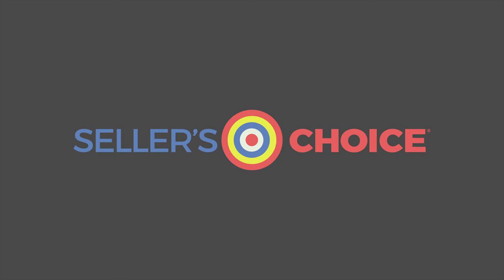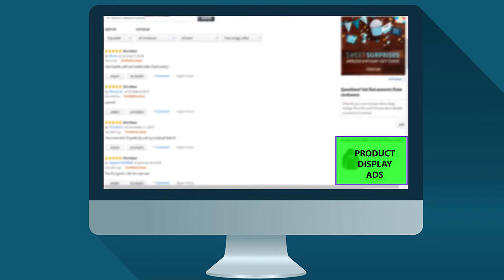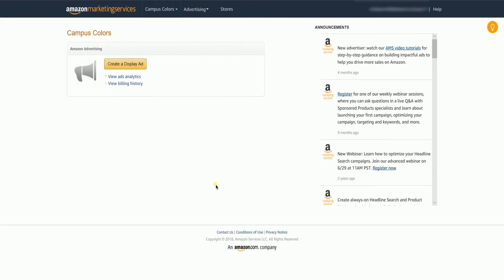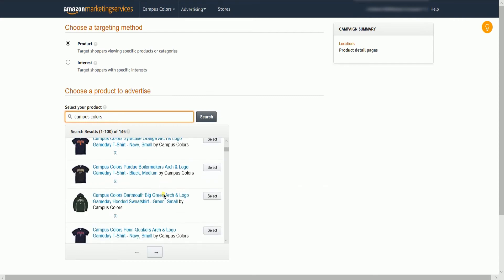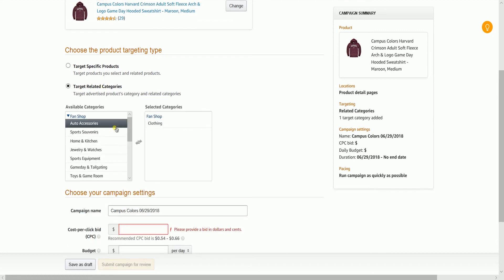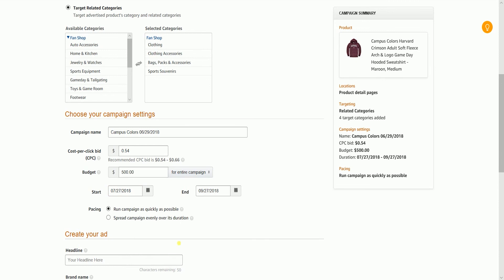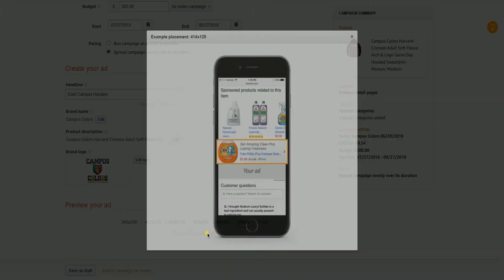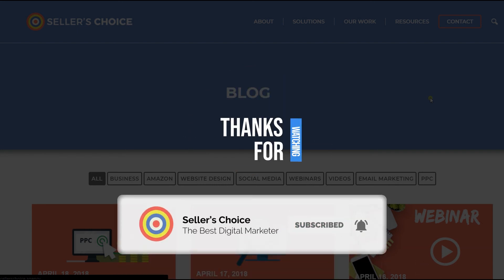How to Create a Product Display Ad on Amazon Marketing Services - E-commerce Tutorials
Today, we're showing you How to Create a Product Display Ad on Amazon Marketing Services.  With Product Display ads you can drive sales at Amazon.com with product or interest targeted ads. Only pay when shoppers click your ad.